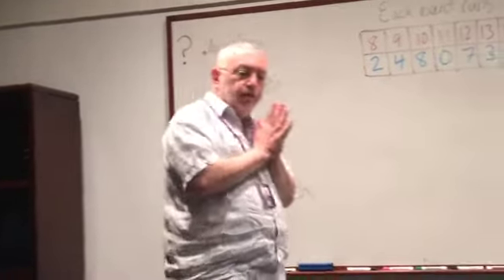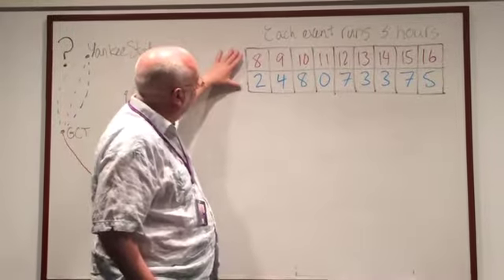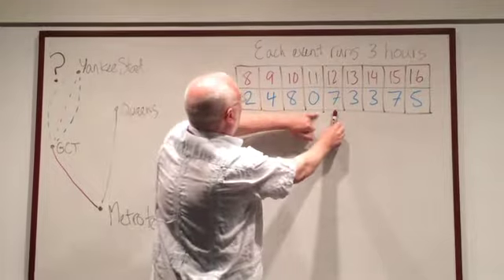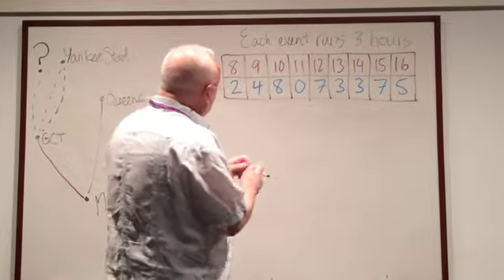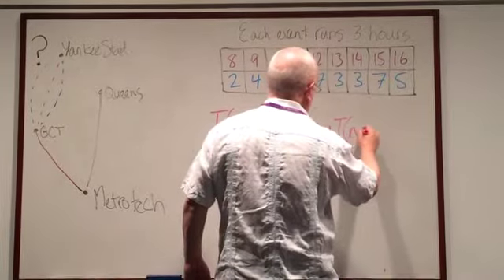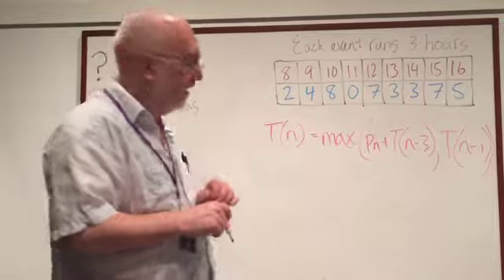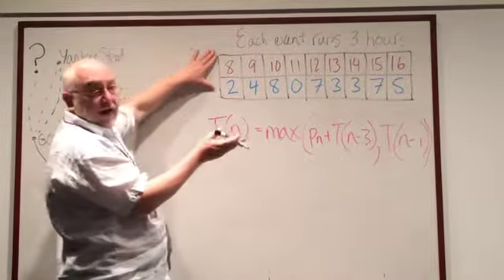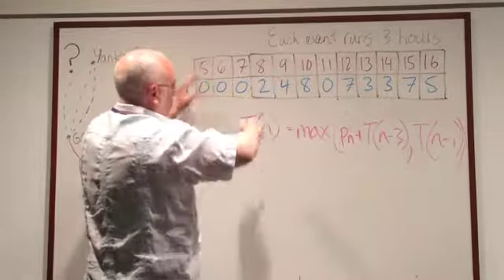DynamicProgramming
An example of a dynamic programming problem, and how it differs from a greedy choice problem